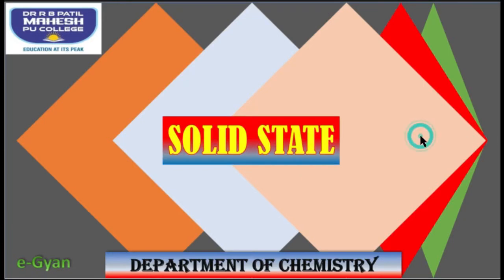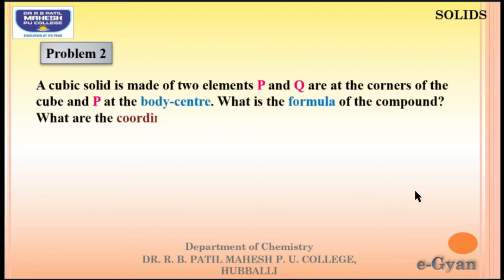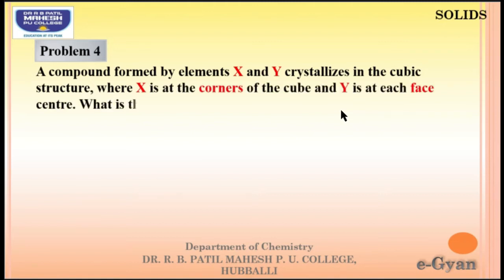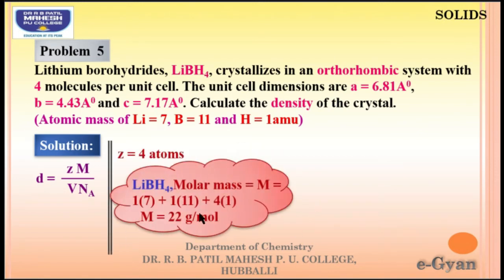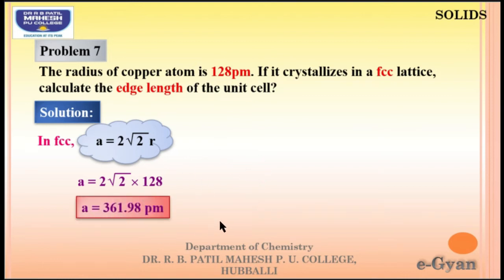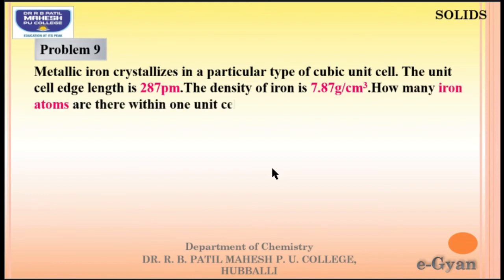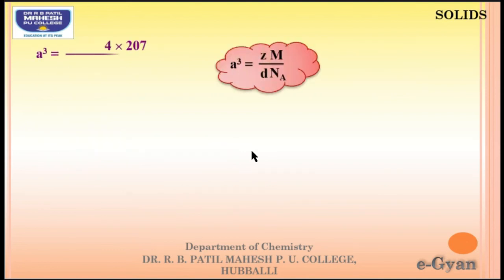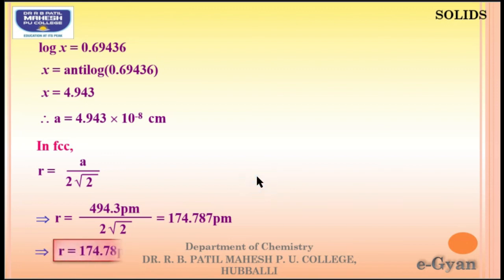SOLID STATE LECTURE VIDEO 6